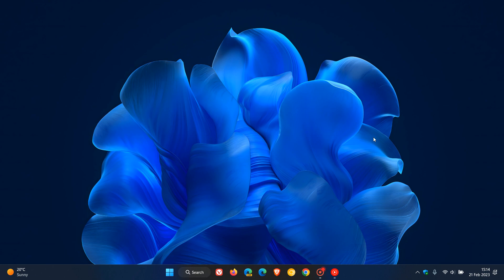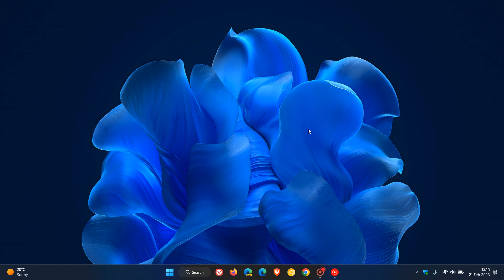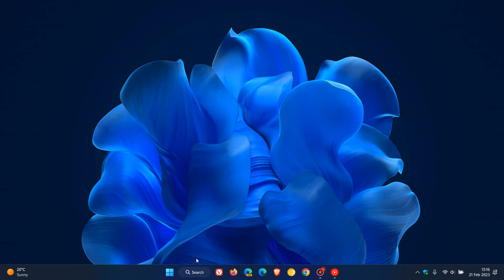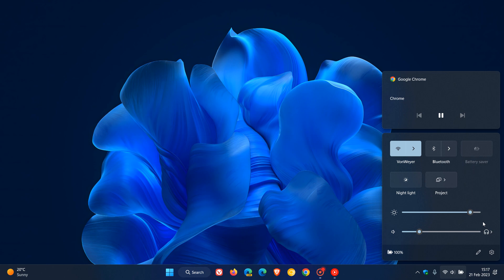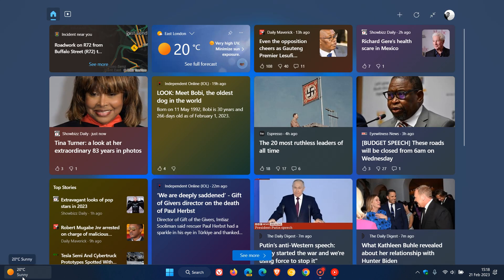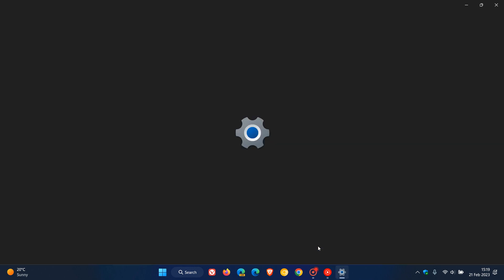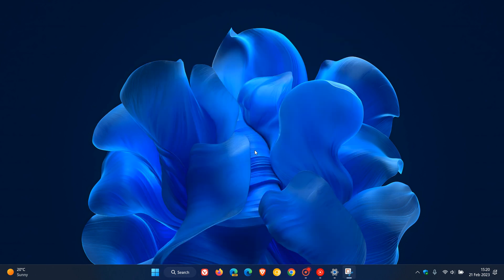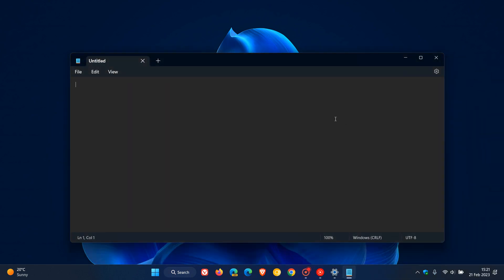New features in Windows 11 22H2 Moment 2 update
As posted previously, we could expect Moment 2 to arrive in February/March and Moment 3 in May/June Here is a list (not comprehensive) of possible features we could see released with the second wave of new features for Windows 11 22H2 shortly.